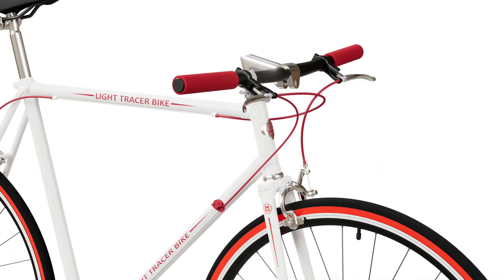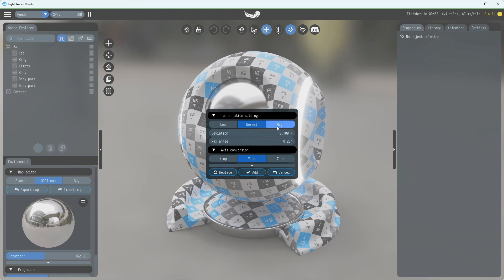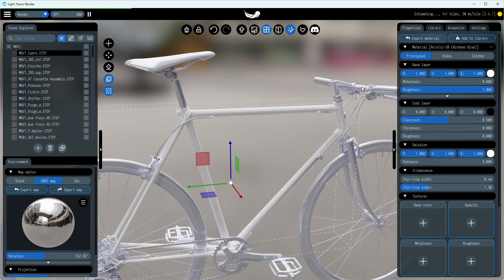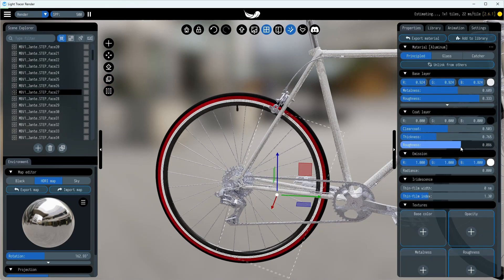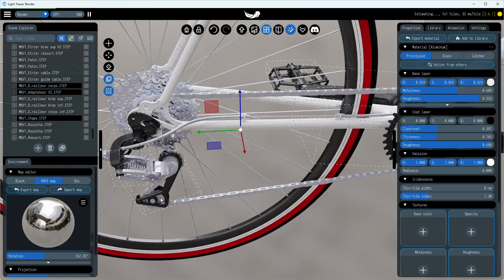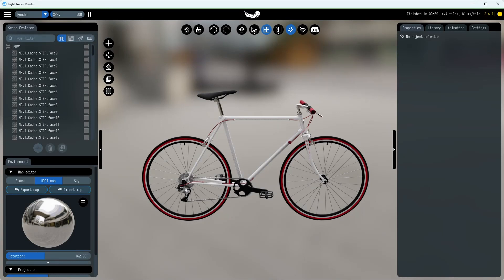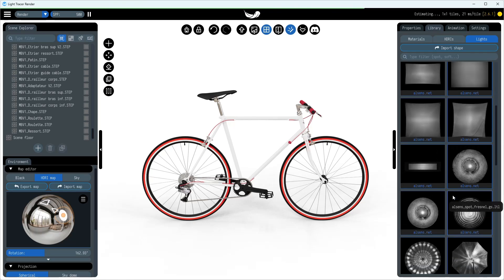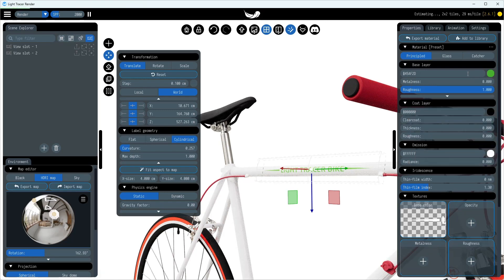How to use an asset library in Light Tracer Render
Hello! Today, we'll talk about the asset library and how to use it in Light Tracer Render.

The asset library is an essential tool in the world of 3D graphics and animation. It serves as a centralized hub where you can find pre-made digital assets, such as materials, HDRI maps, and lights, as well as store your own.

Perhaps one of the most time-saving aspects of an asset library is its ability to negate the need for a manual asset search. With a well-structured asset library, you can quickly access the assets you need, rather than spending precious time scouring through files and folders.

Asset library in Light Tracer Render is a dynamic tool, capable of driving efficiency, fostering collaboration, and pushing the boundaries of your 3D renderings. Whether you're a seasoned professional or a beginner in 3D modeling, the asset library can dramatically transform your creative process.

Use Light Tracer Render to do your first steps in 3D rendering